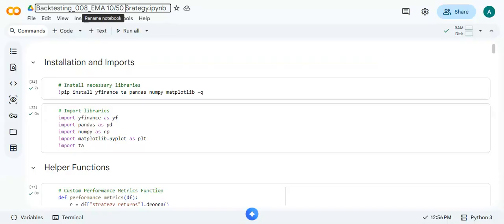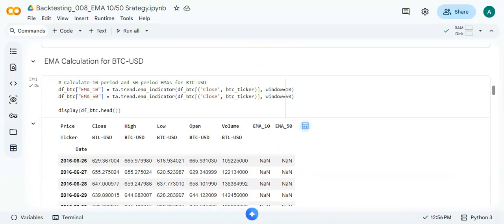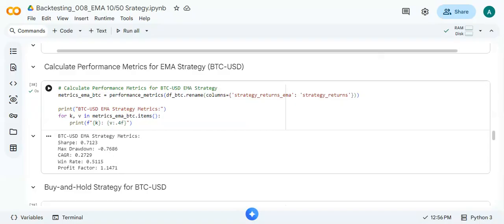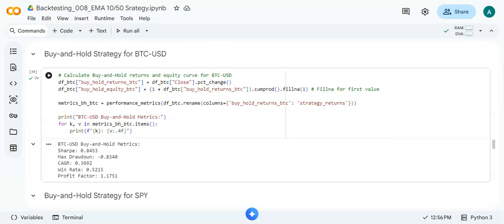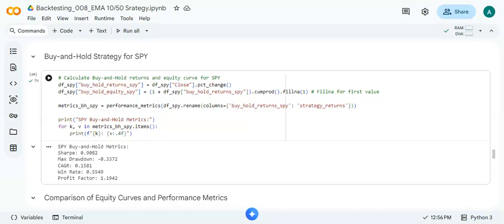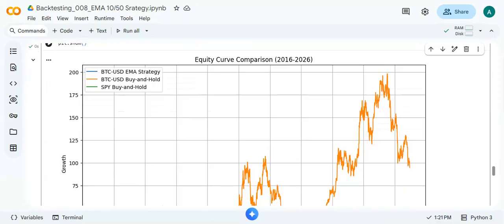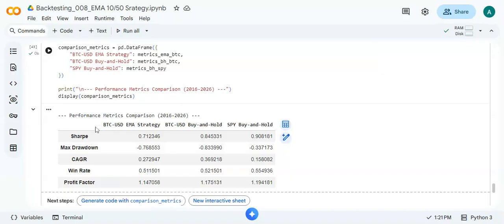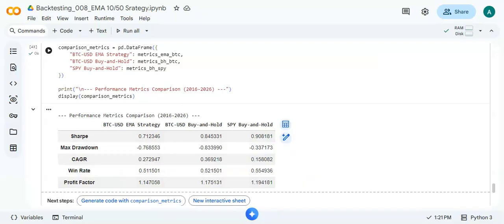Strategy vs. Market: Can EMA 10/50 Beat BTC and SPY?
In this video, we put the EMA 10/50 crossover strategy to the ultimate test. I backtested this popular technical indicator using BTCUSD data and compared the performance directly against a simple buy-and-hold strategy for both Bitcoin and the S&P 500 (SPY).

00:00 – Introduction: Reconsidering EMA 10/50 for robustness
01:13 – Methodology: Comparing strategy results with Bitcoin and S&P 500 Buy & Hold
02:57 – Python setup: Libraries and key performance parameters (Sharpe, Drawdown, CAGR)
03:24 – EMA 10/50 crossover logic explained
04:38 – Data source and timeframe: Yahoo Finance (2016–2026)
05:52 – EMA strategy performance results (Sharpe Ratio, CAGR, Drawdown)
08:52 – Bitcoin (BTC) Buy and Hold: 10-year results comparison
11:13 – S&P 500 (SPY) Buy and Hold: 10-year results comparison
13:12 – Key performance indicator (KPI) comparison table
14:07 – Equity curve visualization: EMA vs. BTC vs. SPY
17:14 – Final summary: Risk/reward analysis and conclusions